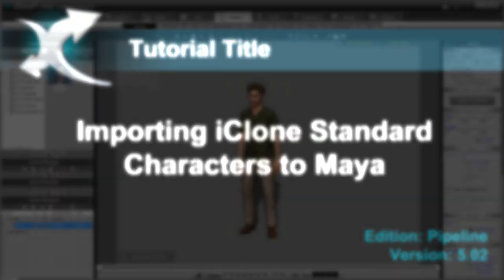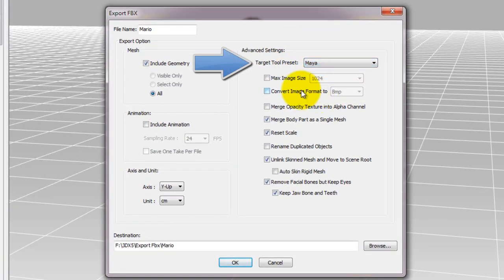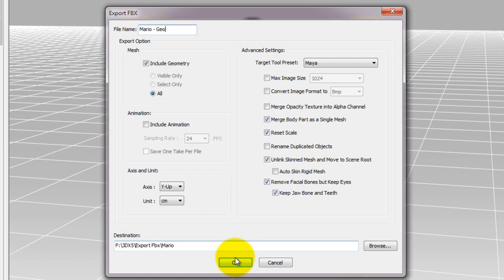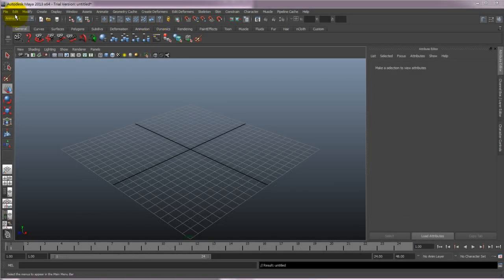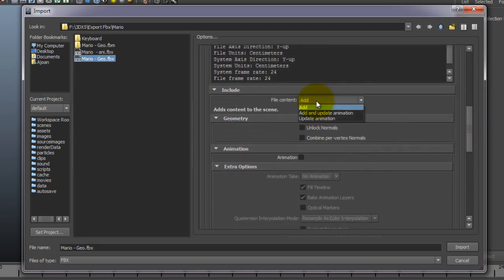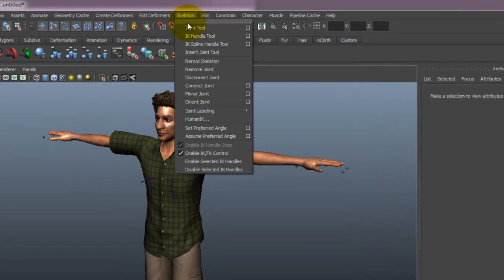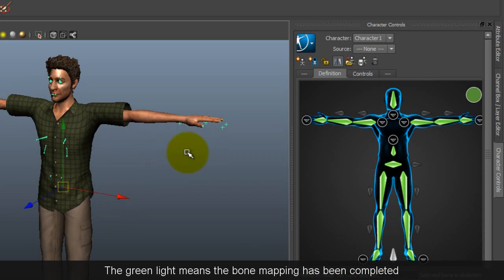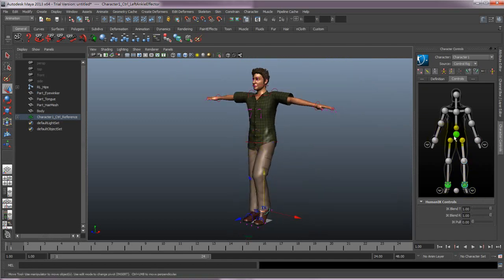iClone Pipeline Tutorial - Exporting iClone Standard Characters to Maya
iClone has tons of great quality character models both embedded and in Reallusion's 2 marketplace: The Content Store and the user-driven City Marketplace.  As a Maya user (or any other CG software), you can now utilize the characters available from these sources by importing them into your favorite CG animation program.  In this tutorial, you'll find out how easy it is to take a character in iAvatar format and convert it into an FBX file.